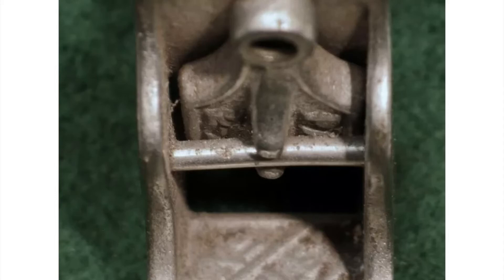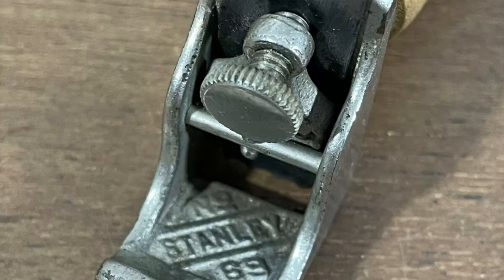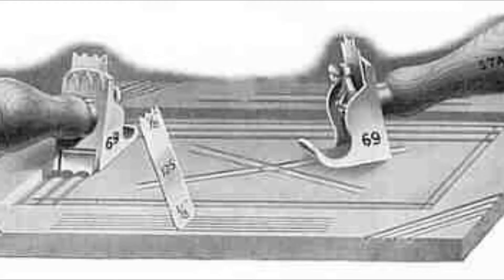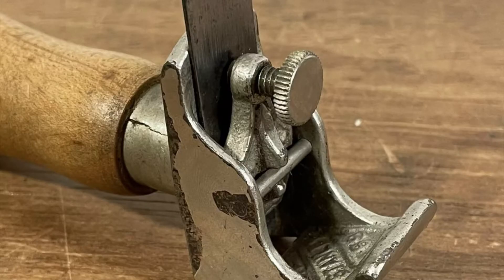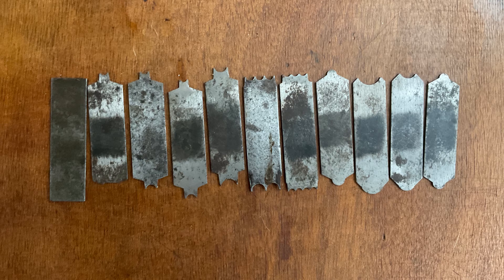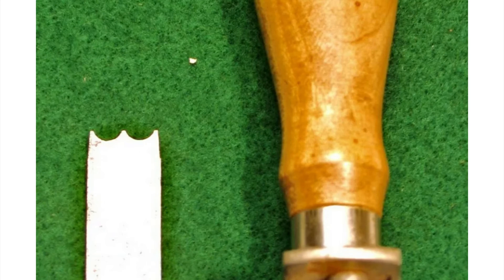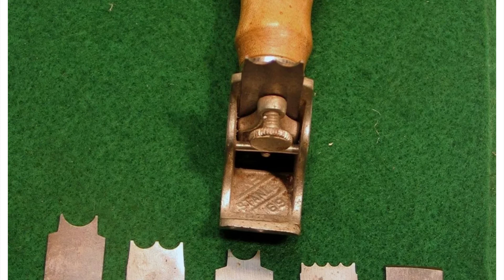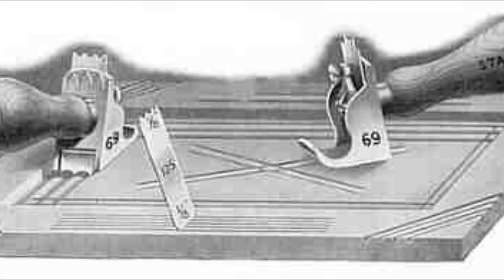Stanley 69 Beading Plane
The Stanley 69 freehand beading plane. The 3rd and little known plane to take the same scraper blades as the 66 and the 72 1/2.